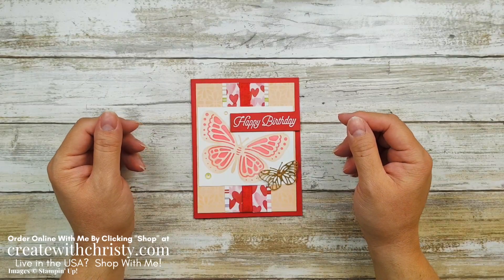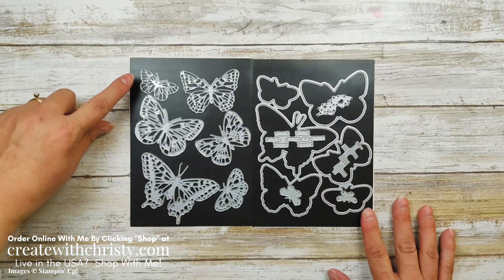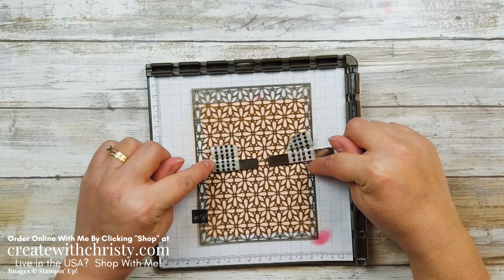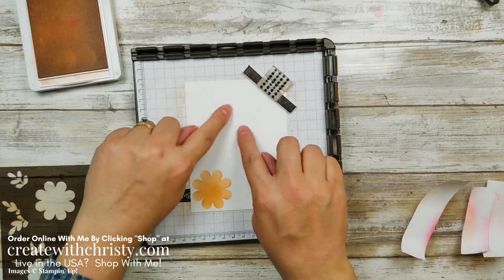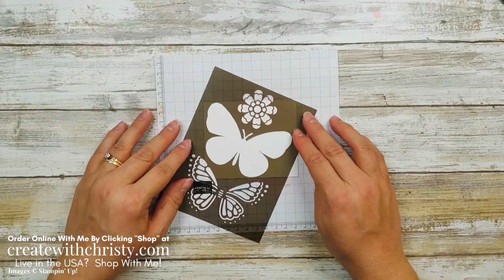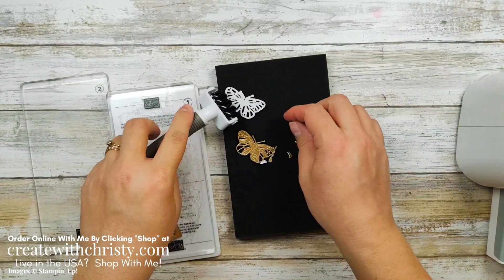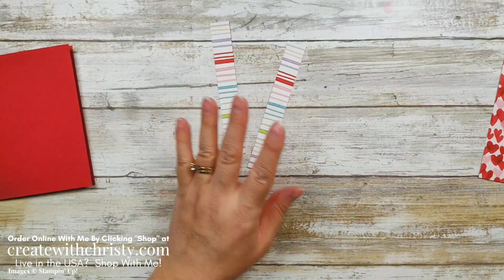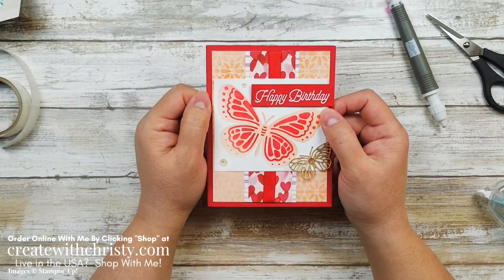Layering Techniques with Stencils - Stampin' Up! Birthday Card-Butterflies & Flowers Layering Masks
This video teaches you some layering techniques with stencils. I use these techniques on a Stampin' Up! birthday card. It features the fun Butterflies & Flowers Layering Masks from the January - June 2022 Mini Catalog. It also features the free stamp set,  Special Moments from the Sale-A-Bration Brochure - Winter 2022.

The Butterflies & Flowers Layering Masks and the Real Red Faux Linen Ribbon are my FREE Create With Christy Thank You Gifts During January 2022! Learn How to Get Monthly Thank You Gifts

Video Chapters:
0:00 Card Introduction
1:05 Create With Christy Thank You Gifts for January
3:00 See the Stamps & Dies Needed to Make Card
3:42 Stamp With Me - Make the Card
26:32 Learn How to Stamp With Me Again
26:46 Recap on My Thank You Gifts
27:23 Free Catalog Offer

Monthly Create With Christy Thank You Gifts – Earn Thank You Gifts When You Order Stampin' Up! Products From Me (USA residents only)